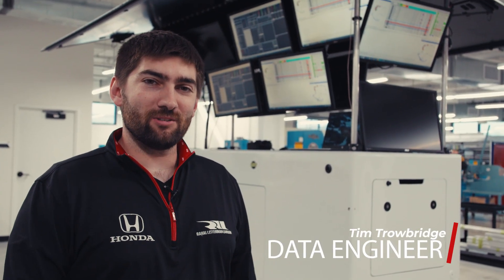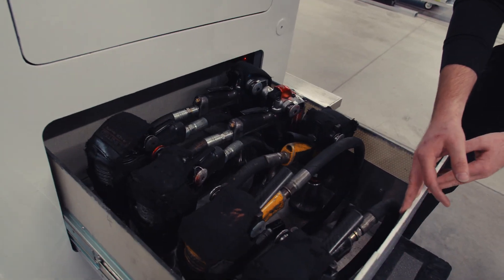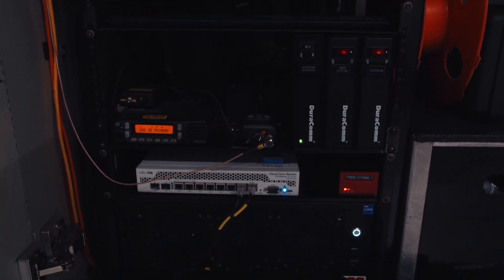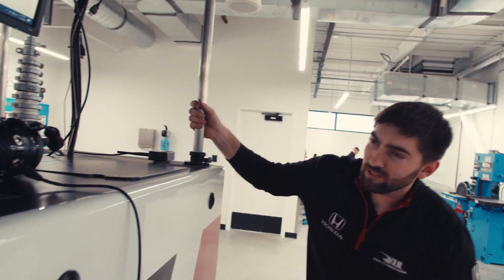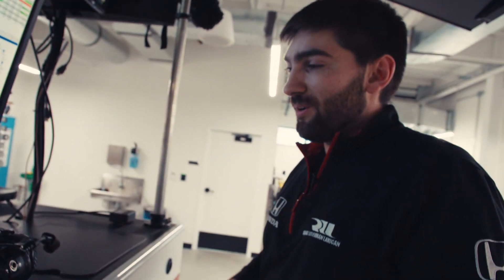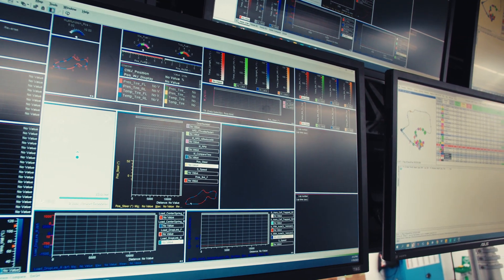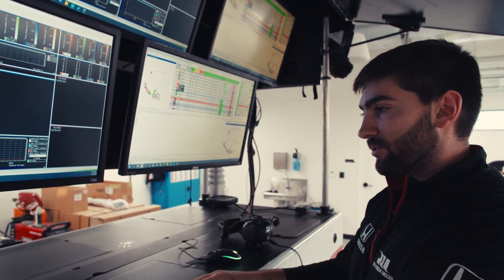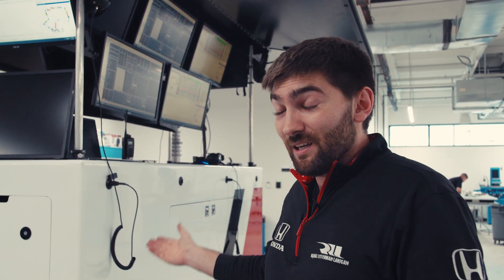What's Inside an INDYCAR Timing Stand?!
All of our at track data flows through these builds as we go through the course of an event weekend.